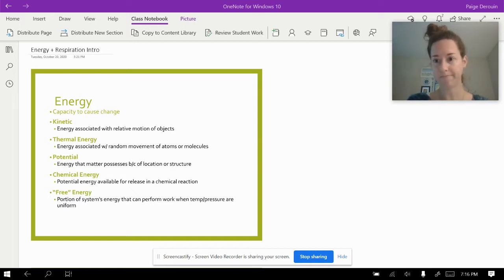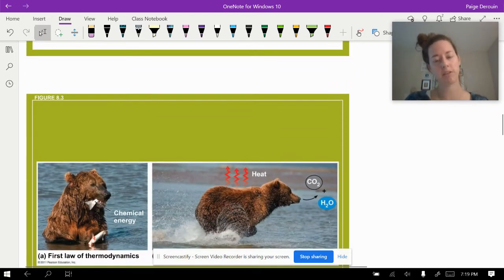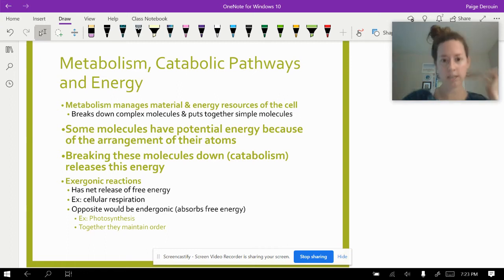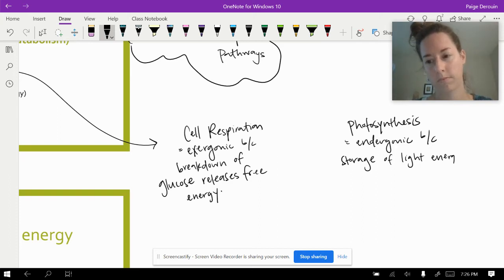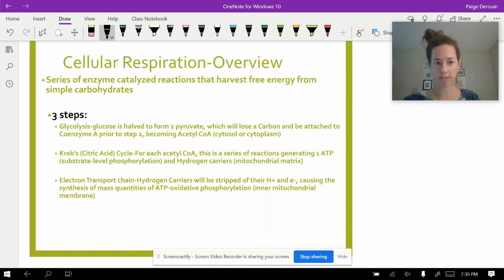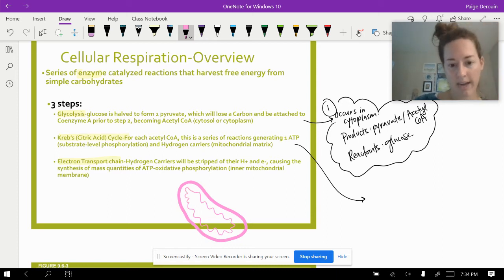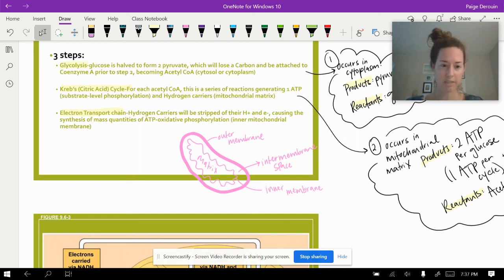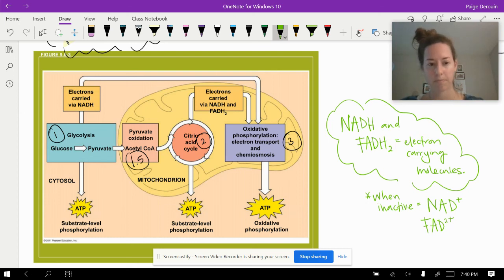Energy and Cell Respiration Intro